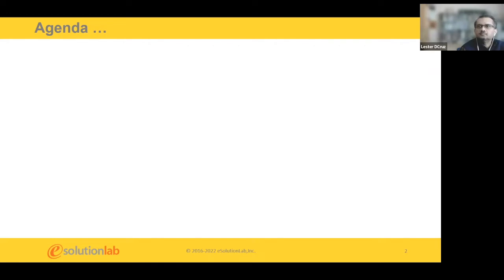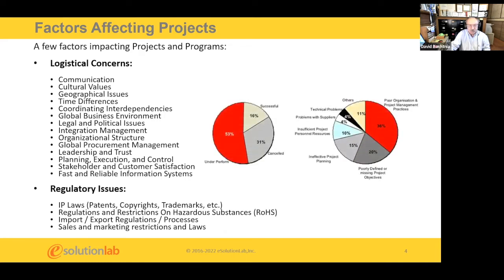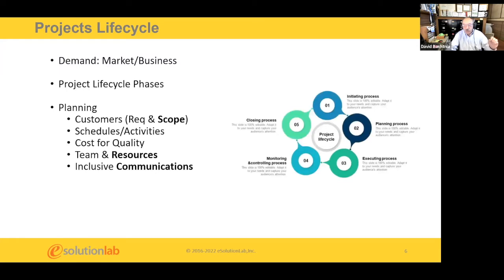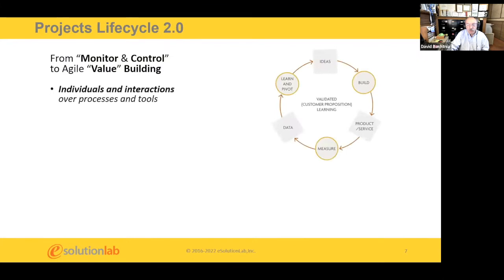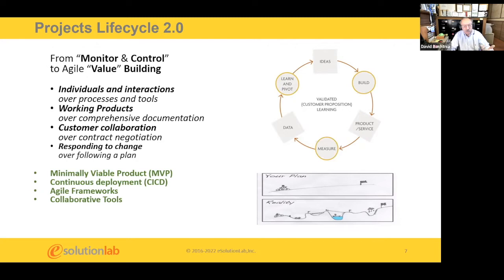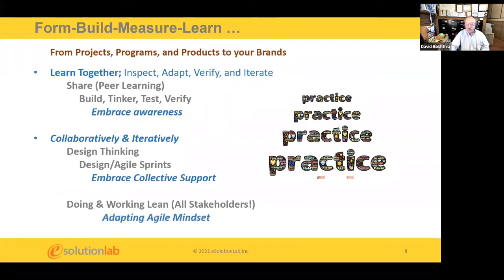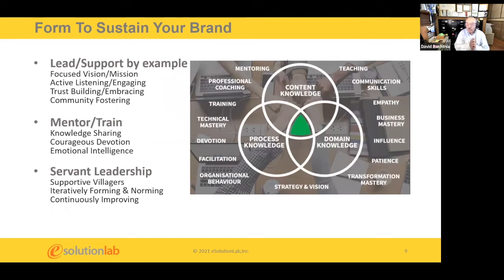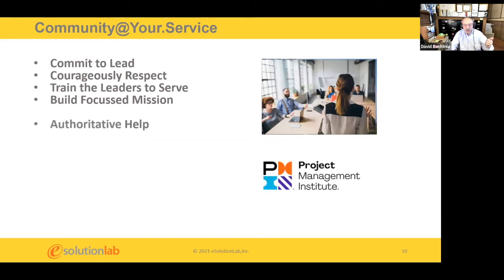Optimizing Projects’ Outcome to Succeed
Statistics indicate over 60% of all projects fail to meet their planned objectives. Even though Agile frameworks and collaborative teams help organizations to boost their projects’ health, rigid processes along with (established) cultural factors still dampen PM leaders' efforts! This is true on any size of the project and at almost any organization. Even though larger and well-established organizations are suffering the most from this imposter syndrome, despite retraining their mid-level PMs and loyal talents!